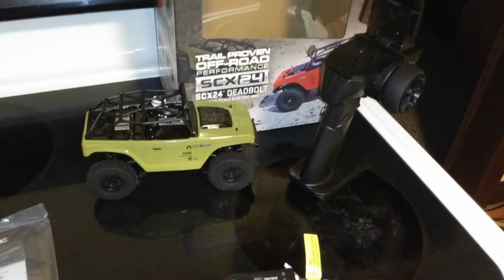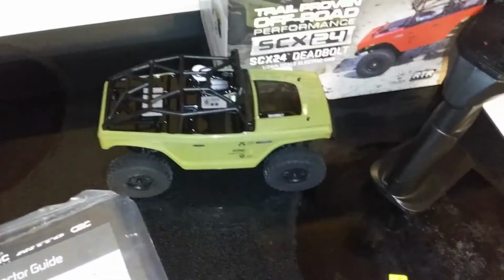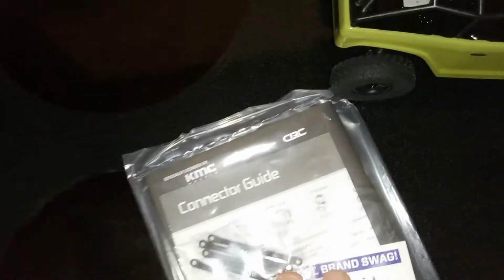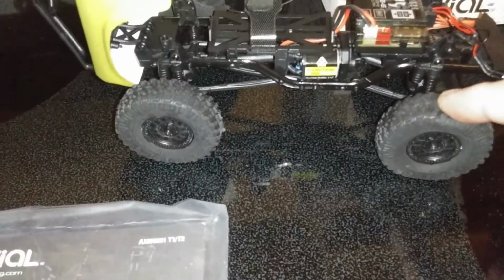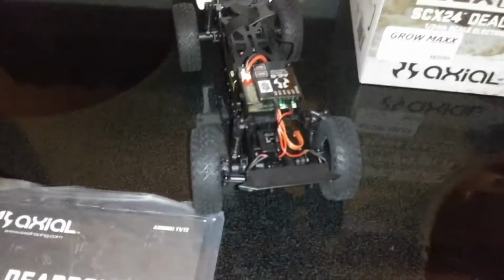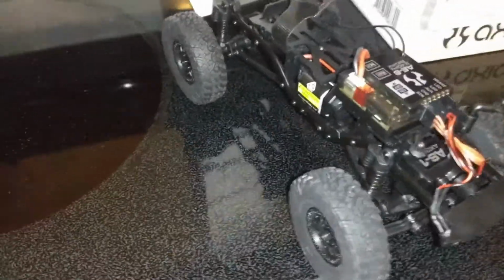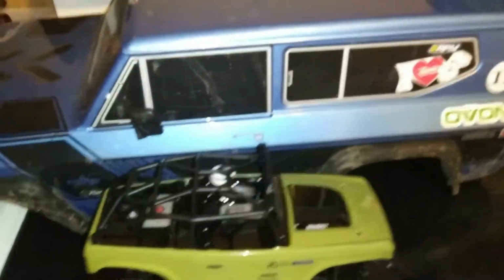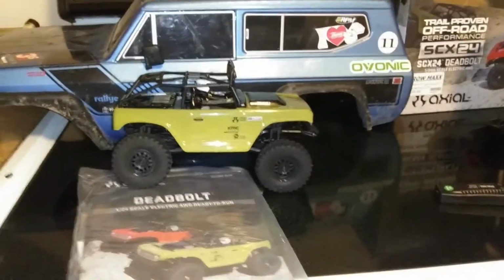Open Box Axial scx24 deadbolt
As stated